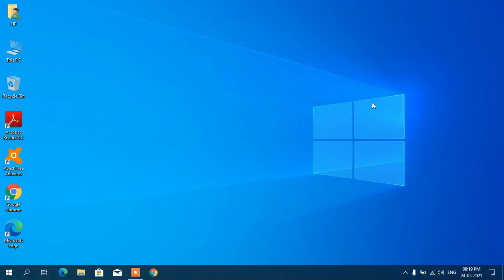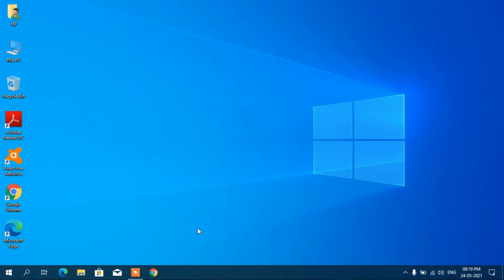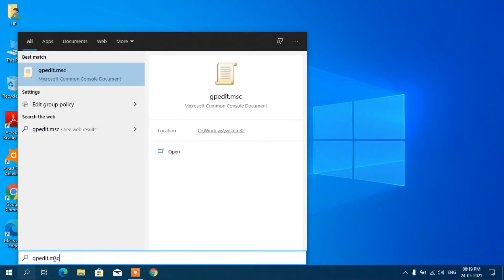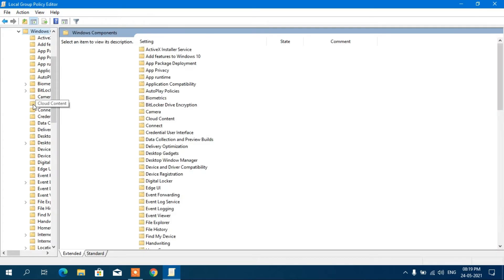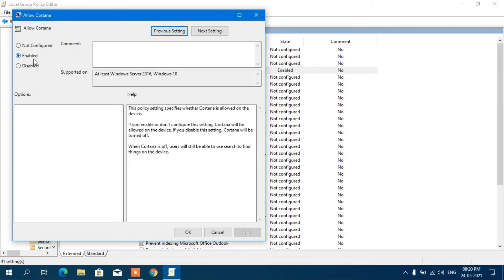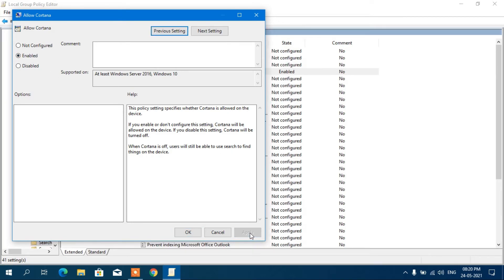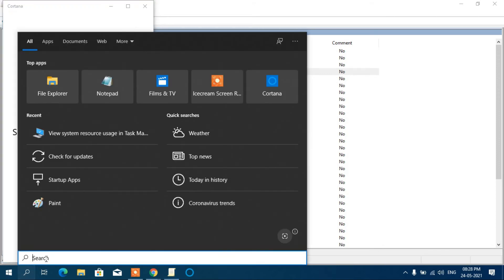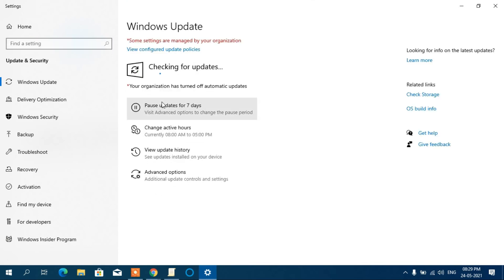Cortana Missing, Not Showing on Windows 10, Enable or Disable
In this video I am going to show how to enable or disable Cortana on Windows 10 Operating System